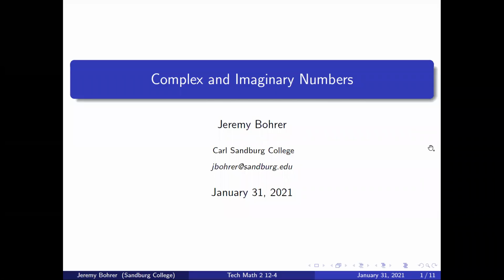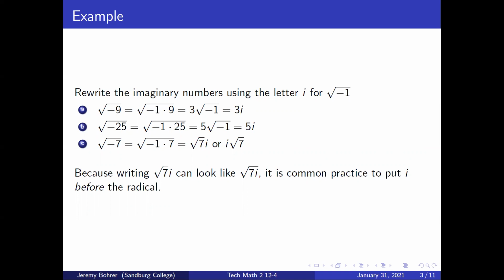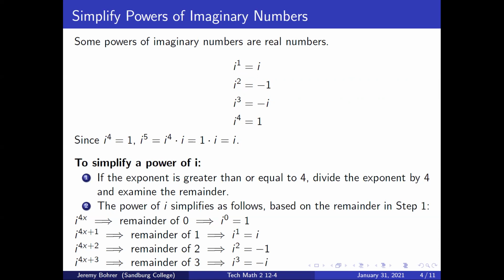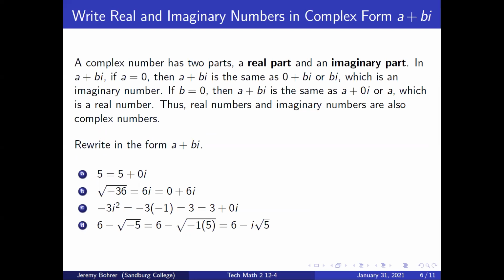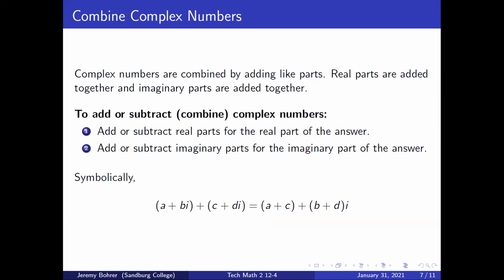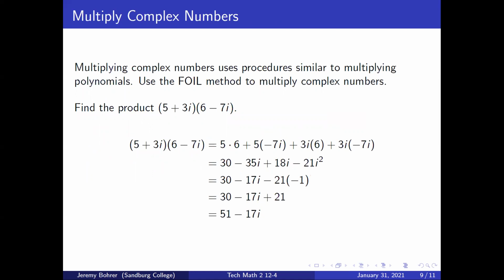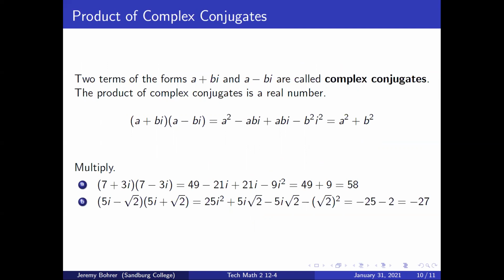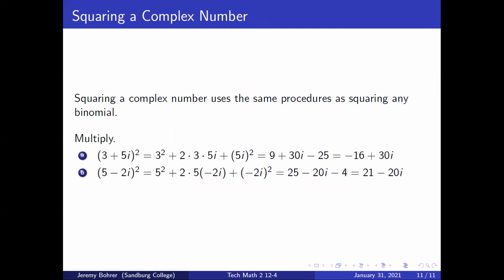Tech Math II 12-4